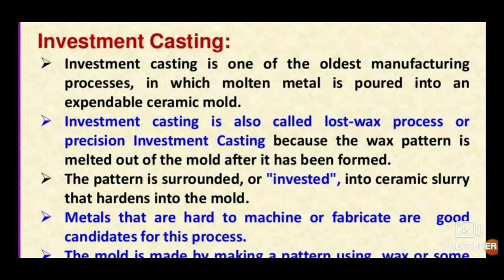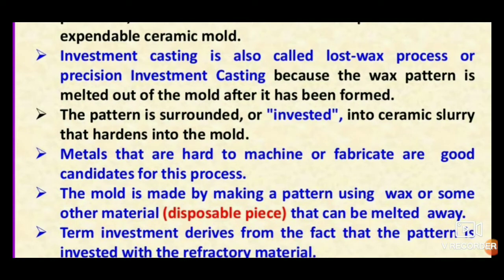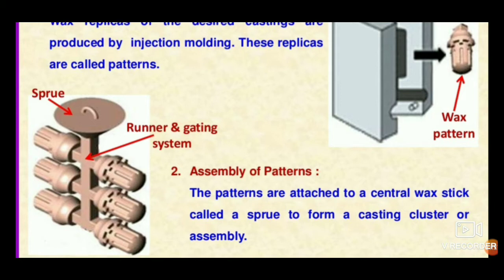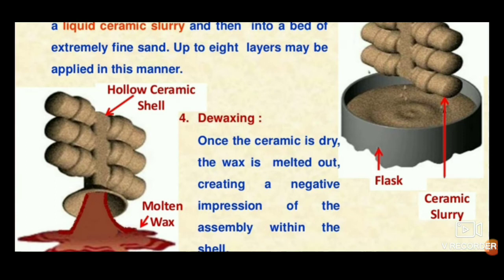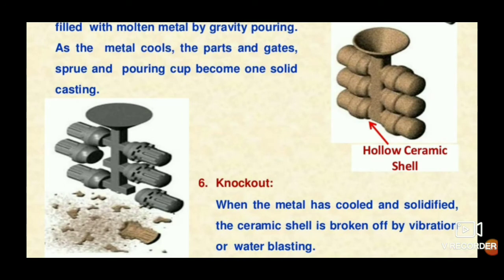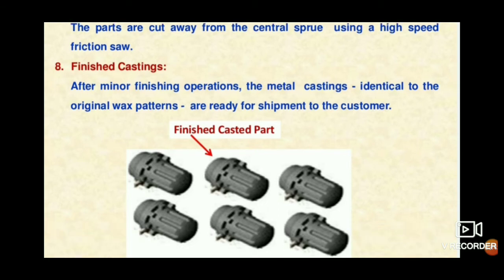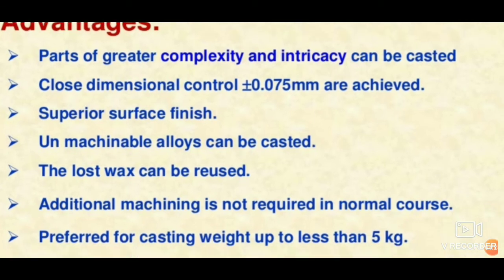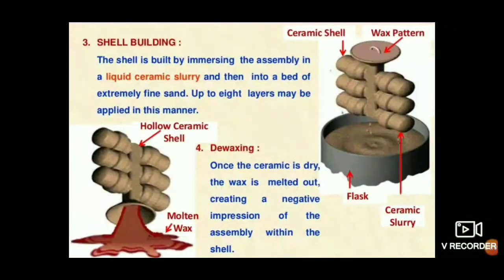Investment Casting Process | Steps | Advantages | Applications | ENGINEERING STUDY MATERIALS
Investment casting is an industrial process based on lost-wax casting, one of the oldest known metal-forming techniques. The term "lost-wax casting" can also refer to modern investment casting processes. ... Investment casting derives its name from the pattern being invested (surrounded) with a refractory material.

Investment Casting Process Steps
Create wax pattern: A pattern that replicates the finished part geometry is made using one of two primary methods:
Build a wax injection die
3D print pattern
If a wax injection die will be used, the first step involves designing and building a metal die from Aluminum. This die creates a wax replica of the desired part by injecting melted wax under high pressure into the cavity. The die can be made as a simple one cavity manual tool or a complex multi-cavity automatic tool depending on volume requirements.
If a 3D printed pattern will be used, a CAD model which contains the part geometry is sent to a printer and the part is printed.
Wax Assembly: Next, the wax patterns are assembled onto runners and into a finished tree which is ready to be dipped.
Slurry Coating: The assembly is then dipped into a high-grade ceramic slurry to build a ceramic shell around the wax tree.
Stuccoing: After the slurry coating is done, particles of sand are dropped onto the surface of the wet tree assembly. This helps to thicken and strengthen the layer of coating on the wax assembly surface.
Repeat Steps 5 and 6: Repeat steps 5 and 6 until the assembly achieves the desired shell thickness. The assembly is then allowed to set and dry.
Dewaxing: The wax inside the newly built shell is now removed. Dewaxing is done using a steam-dewaxing autoclave or flash fire furnace.
Casting: Now the desired molten metal is poured into the pre-heated mold cavity.
Cooling: The mold then sits to allow the molten metal to cool and solidify which then becomes the final casting.
Shell Removal: The shell material is then removed through processes hammer knockout, vibration, and steel grit blasting.
Cut Off: The finished parts are then cut free from the gating and runner system.
Finishing: Various finishing techniques are then employed including grinding, sand blasting and coating to achieve the final surface needed.
Testing: Once the finishing operations are done, the parts are inspected for surface and sub-surface defects. Visual and fluorescent penetrant inspection is done for surfaces and X-ray is employed for sub-surface defect identification.